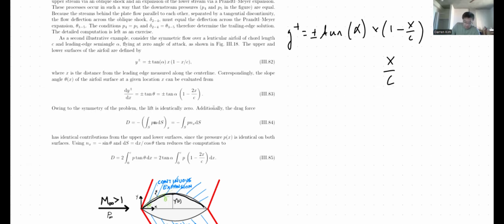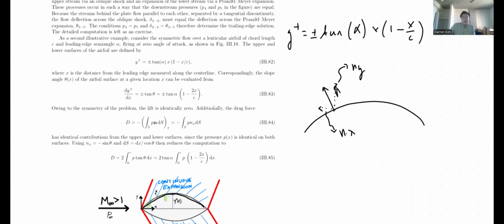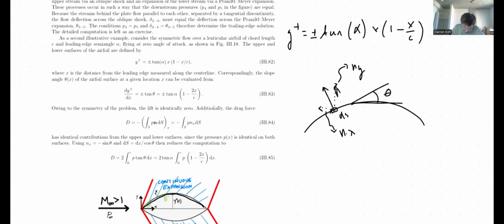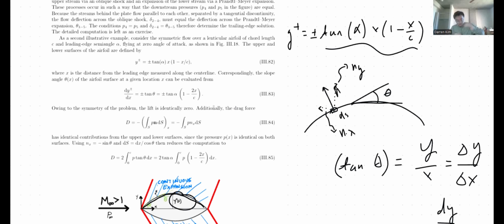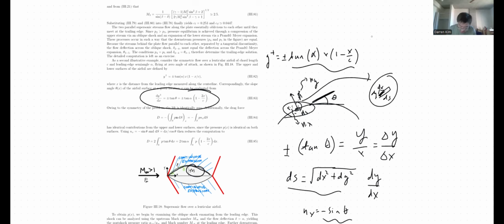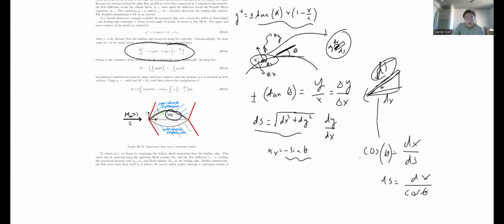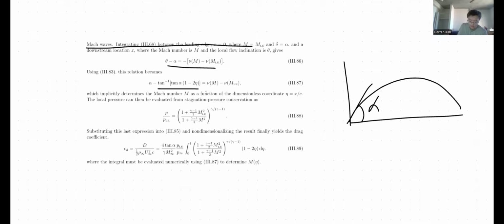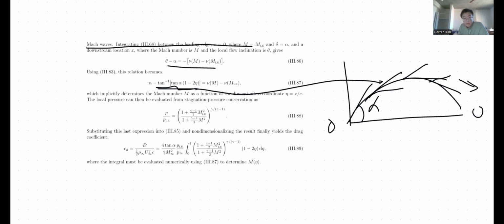Session 43:Shock expansion partial idea! Using: Dr. Sánchez Online sources: Short overview